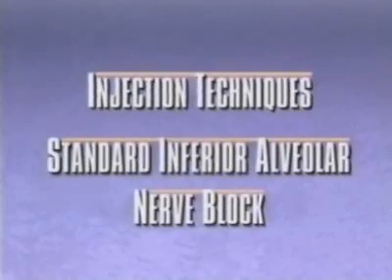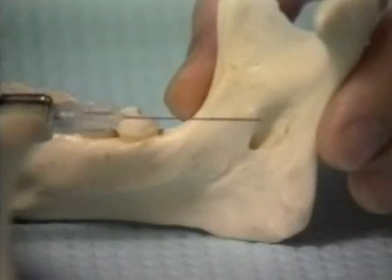Injection Techniques: Standard Inferior Alveolar Nerve Block